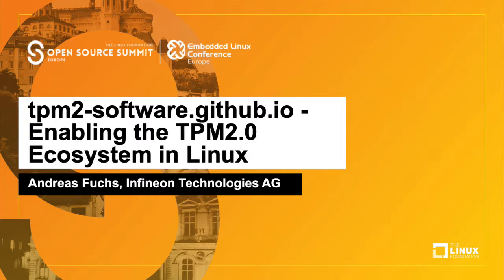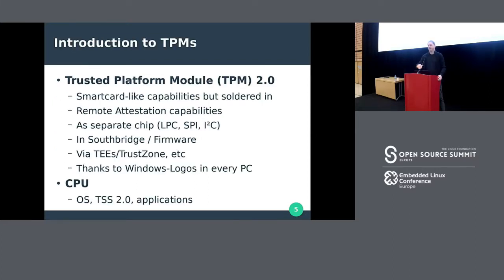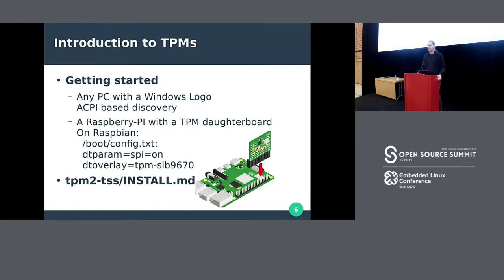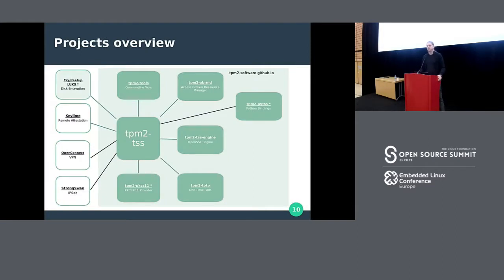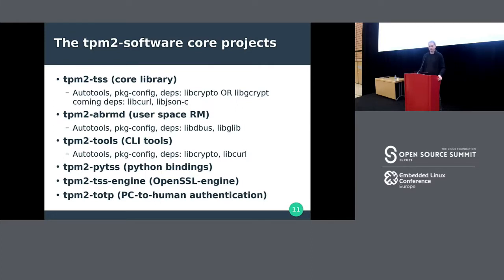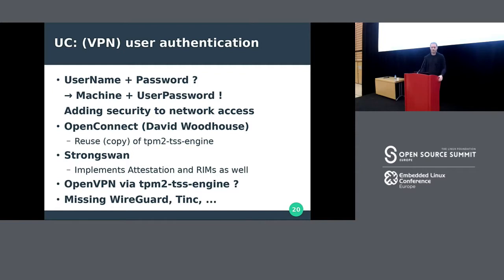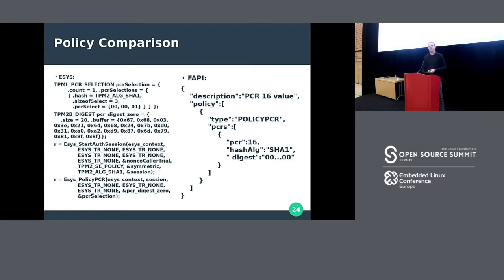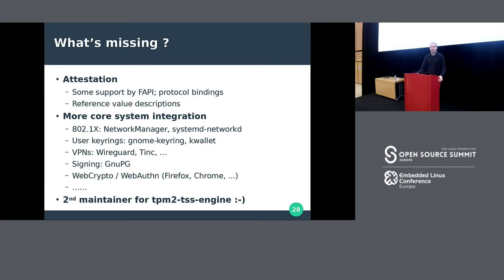tpm2-software.github.io - Enabling the TPM2.0 Ecosystem in Linux - Andreas Fuchs, Fraunhofer SIT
If you own a modern laptop, the chances are high that it contains a small security chip called TPM, a Trusted Platform Module – but what is it good for and how can you use it under Linux?
In this talk, we will cover some basics of the TPM2.0 and explain how to realize certain use cases using the tpm2-software stack.

The tpm2-software.github.io project aims to facilitate the use of the TPM from userspace and is backed by contributions from Intel, RedHat, Fraunhofer SIT, and Infineon Technologies and many more.
With the latest addition of the more user friendly eSAPI and FAPI, the tpm2-software stack makes it easy for developers to create applications that use the TPM.

This is supplemented by an accompanying OpenSSL engine, a PKCS11 provider and a TPM based one time pad application, which make it easy to use the TPM to enhance system security.

This talk will be a more introductionary variant of the talk given at the LSSE18 / LSS19, going more into the details of the TPM2.0.